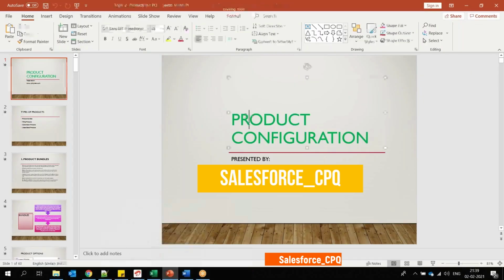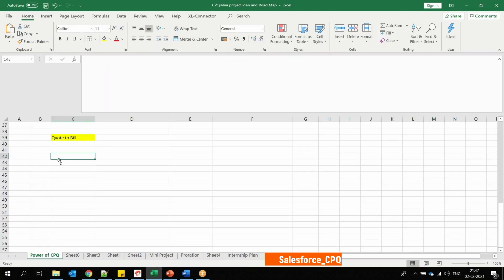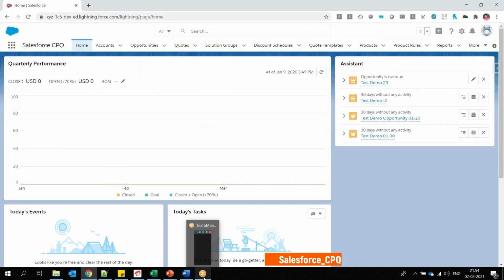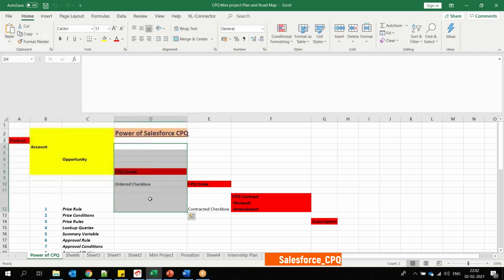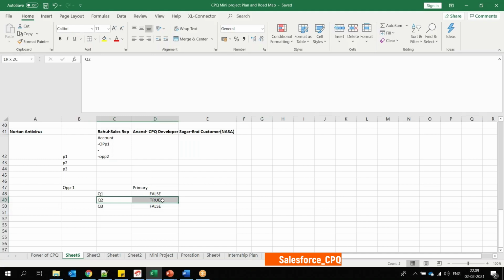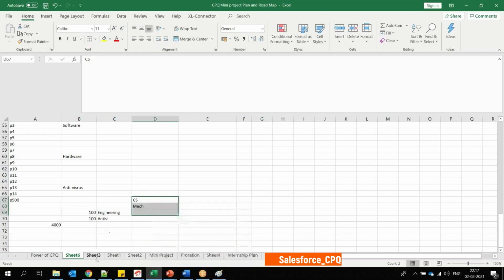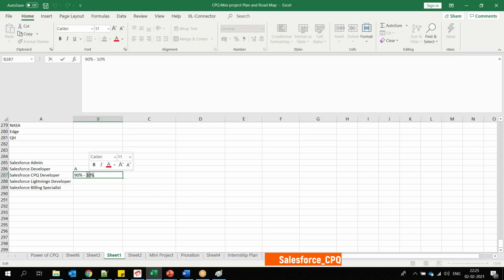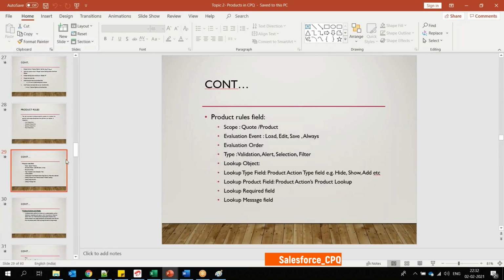Introduction to Salesforce CPQ | CPQ Training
Salesforce
Salesforce CPQ
CPQ Salesforce
What exactly is Salesforce used for?
Is Salesforce an IT job?
Is Salesforce an ERP or SAP?
Is Salesforce a CRM or SAP?
What are 6 benefits of Salesforce?
Does Salesforce require coding?
Will Salesforce hire freshers?
Is Salesforce good for freshers?
Is Salesforce a high paying job?
Who owns Salesforce?
Why SAP is better than Salesforce?
What is CRM full form?
Is Salesforce AWS or Azure?
Is Salesforce part of AWS?
What are the modules in Salesforce?
What are the 5 core of Salesforce?
Who uses Salesforce?
Why should I join Salesforce?
What language is Salesforce?
Can a non IT person learn Salesforce?
Which language is required for Salesforce?
What is the salary of a Salesforce fresher?
Who is eligible for Salesforce?
What is the lowest salary at Salesforce?
What is the salary of Salesforce in India for freshers?
Is Salesforce job stressful?
Can I get Salesforce job with no experience?
What is the salary package of Salesforce?
What is the salary of Salesforce developer in TCS?
What is the salary of Salesforce trainee?
Is Salesforce an it company?
Does Amazon use Salesforce?
Is Salesforce an IBM company?
What is the use of CPQ in Salesforce?
What are the key features of Salesforce CPQ?
What is Salesforce CPQ in brief?
What is the basic of CPQ?
What are the components of CPQ?
What skills are required for CPQ?
How many objects does Salesforce CPQ have?
What is the full form of Salesforce CPQ?
What is an example of a CPQ?
What is the difference between Salesforce and Salesforce CPQ?
What are CPQ tools?
What language is used in CPQ?
What are the types of products in CPQ?
Does Salesforce offer free training?
What is a Salesforce training?
Can I learn Salesforce in 3 months?
Can I learn Salesforce on my own?
Can I learn Salesforce in 6 months?
Is no coding required for Salesforce?
What skill is Salesforce?
Is Salesforce a good career path?
Does Salesforce pay well in India?
Is Salesforce coding difficult?
Is Salesforce course easy or hard?
Can I start my career in Salesforce?
Who is eligible for Salesforce course?
Can a fresher learn Salesforce?
Is Salesforce exam easy?
What is the salary of Salesforce for 6 years?
What is the age limit for Salesforce?
What is the average age for Salesforce?
Does Salesforce need Python?
Is Salesforce full of coding?
Which job role is best in Salesforce?
Is Salesforce an IT skill?
What kind of job is Salesforce?
Is Salesforce a stressful job?
Is Salesforce still in demand 2023?
Can I get job after Salesforce course?
Which Salesforce has highest salary?
What is the salary of 10 years experience in Salesforce?
What is the full form of Salesforce?
Salesforce Training in US
Salesforce Training in UK
Salesforce Training in India
Salesforce Training in Dubai